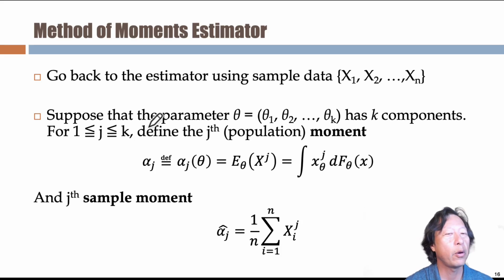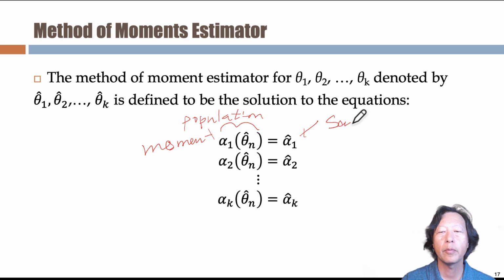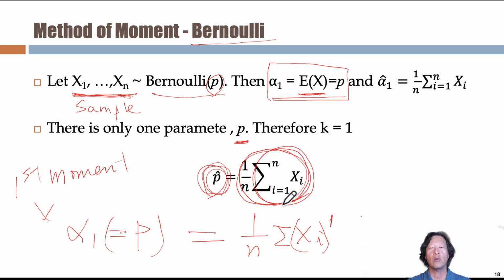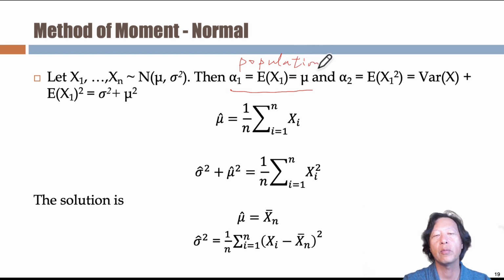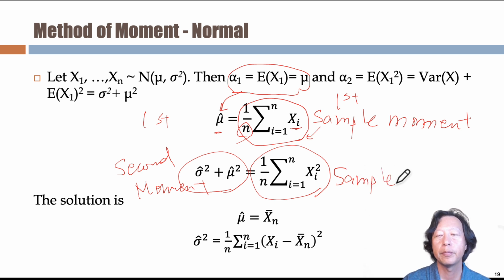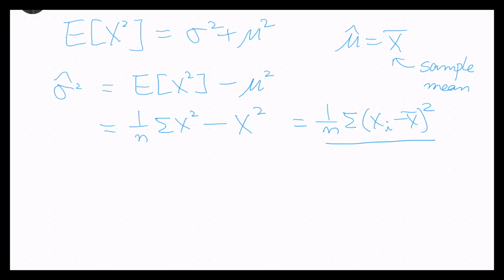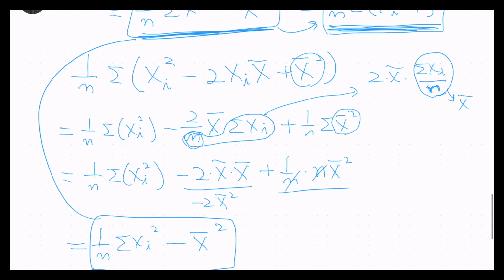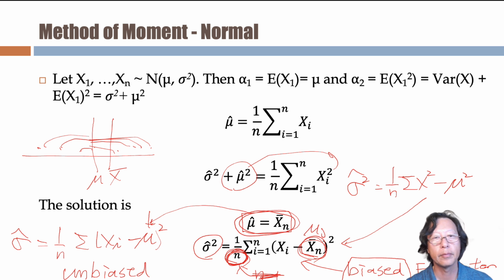Parametric inference 4 MOM